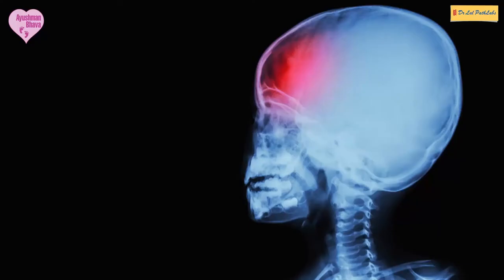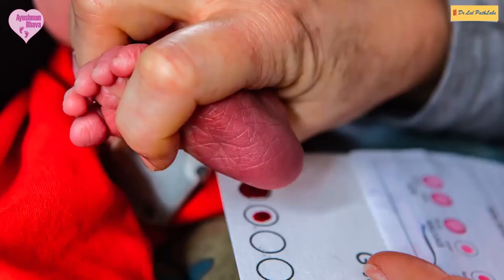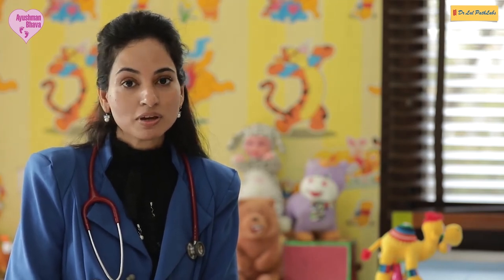Is NewBorn Screening required for your baby? | Dr. Gorika Bansal | Expert Advise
Newborn screening helps identify serious but rare health conditions at birth of your baby. It includes Blood, Hearing and Heart screening.
Your baby can be born with a health condition but may not show any signs of the problem at first. If a health condition is found early with newborn screening, it often can be treated. Early treatment is important, because it may help prevent more serious health problems for your baby.
Watch this video to know importance of Newborn Screening for your baby by our expert Dr. Gorika Bansal (Newborn & Child Specialist)
This video is brought to you in collaboration with Dr. Lal PathLabs